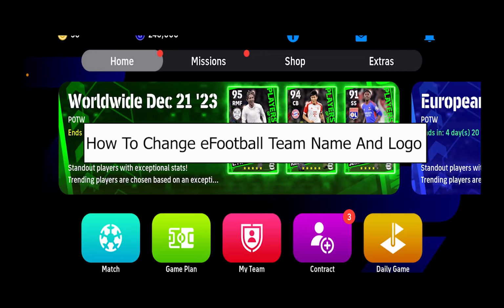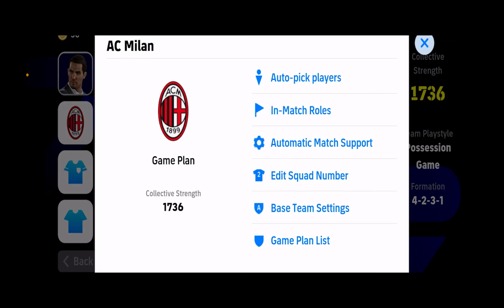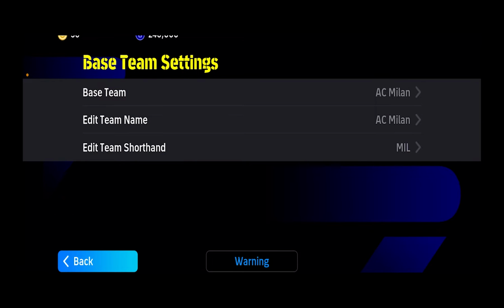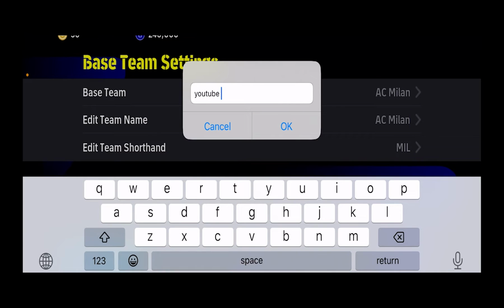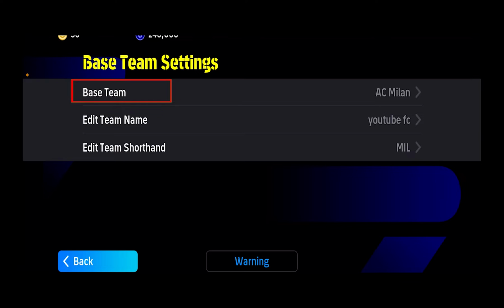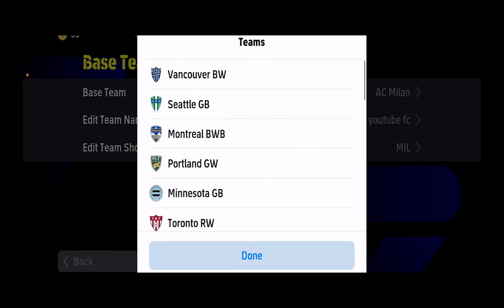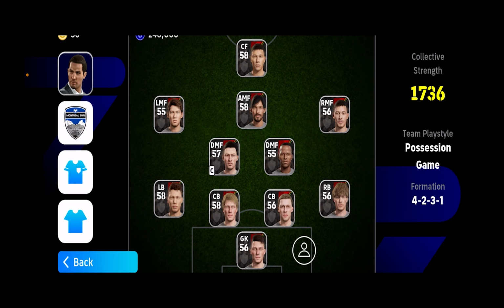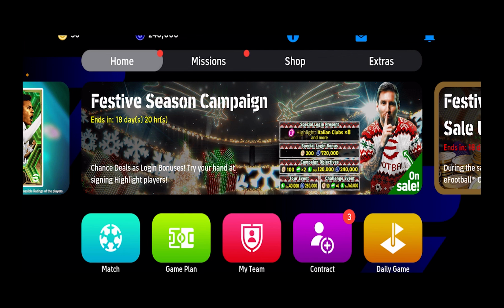How to Change efootball 2024 Team Name and Logo (Quick & Easy!)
Confused about how to change eFootball team name and logo? This video explains the exact steps on How to Change the Team name in eFootball 2024. Make sure you watch the video till the end to learn it in more detail.